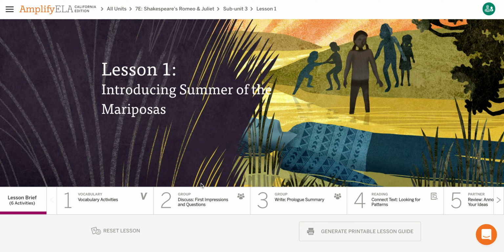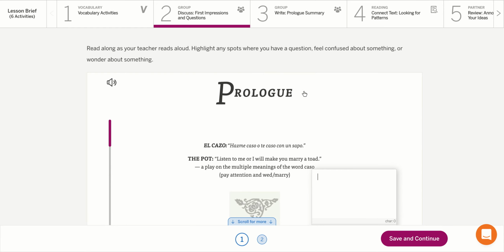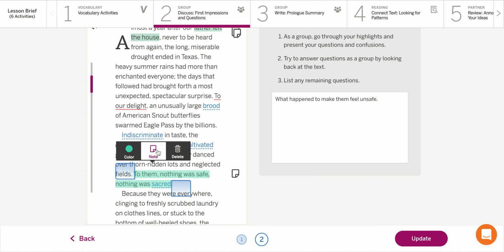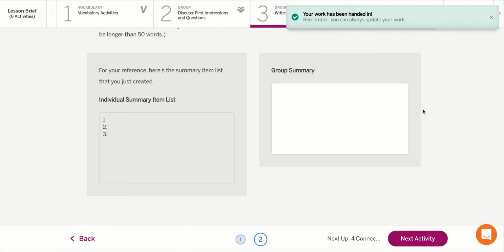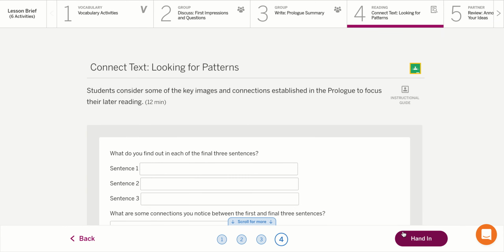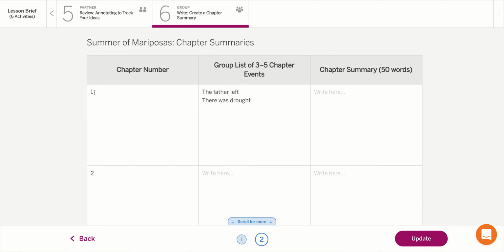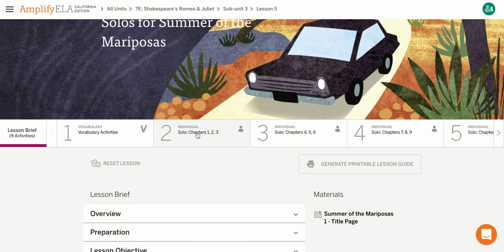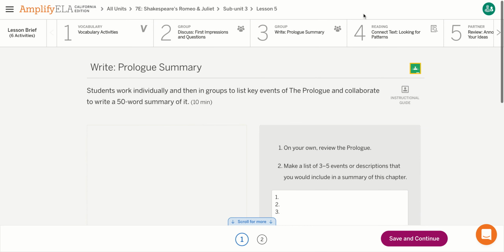Pre-recorded Amplify Curriculum